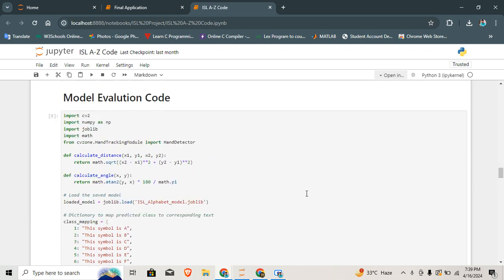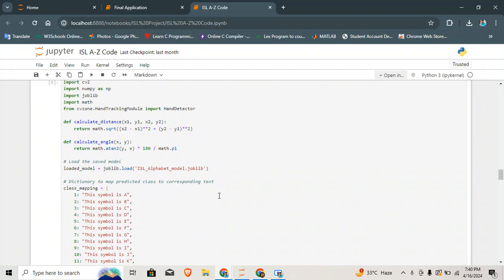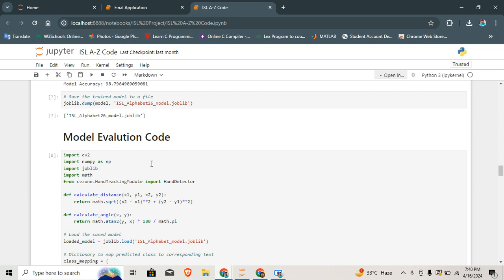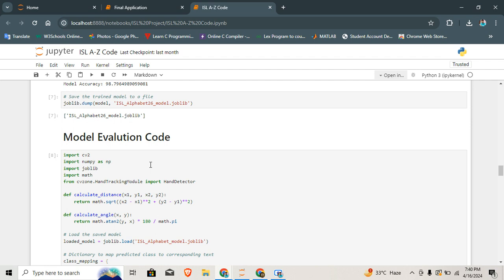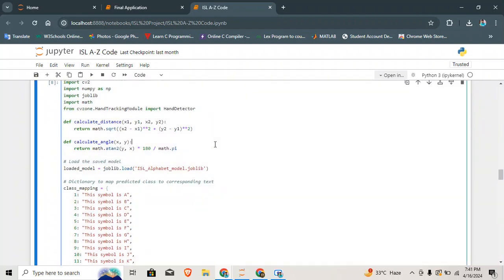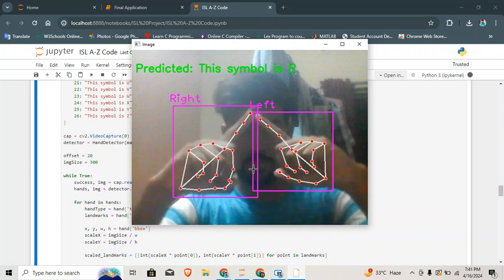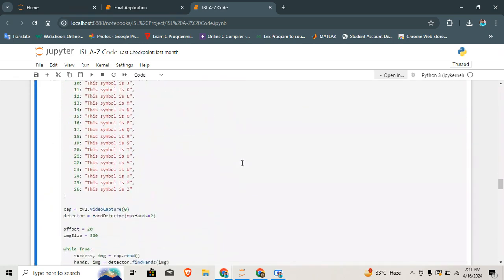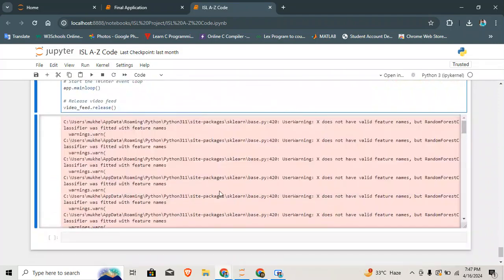Evaluate Your ISL Sign Language Recognition Model – Part 3.0 Tutorial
Welcome to Part 3.0 of the ISL Sign Language Detection App series.
In this video, we’ll evaluate the performance of our Sign Language Recognition Model after training, and test it on real-world ISL gestures.
We’ll check accuracy, analyze errors, and prepare the model for deployment in the detection app.

What you’ll learn in this video:
✅ How to test a trained ISL recognition model
✅ Evaluating accuracy and performance metrics
✅ Detecting and analyzing recognition errors
✅ Preparing the model for real-time deployment

Watch the full series:
📌 Part 1.1 – Data Collection →
📌 Part 1.2 – Data Collection →
📌 Part 2.0 – Model Training →
📌 Playlist – ISL Sign Language Detection →